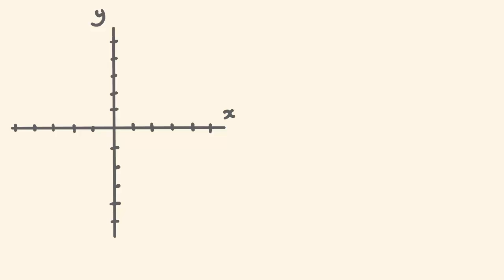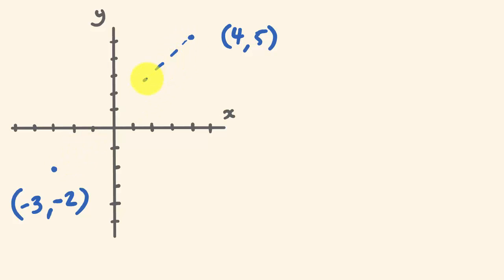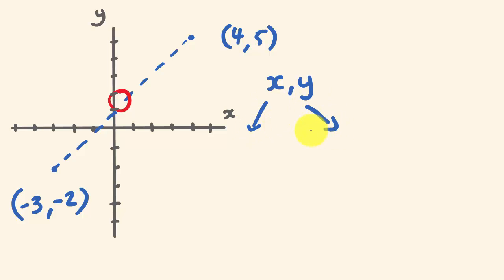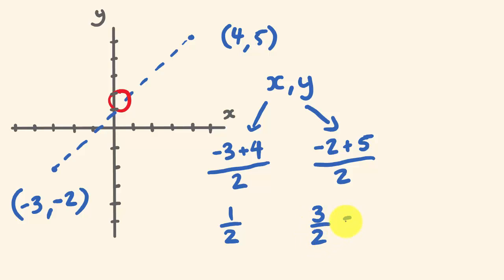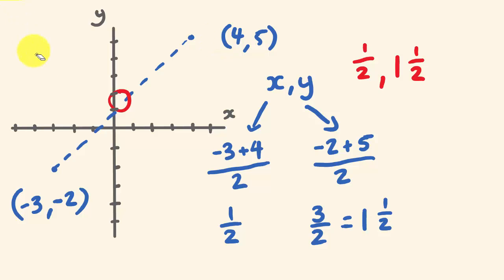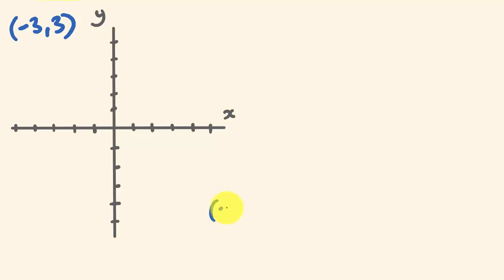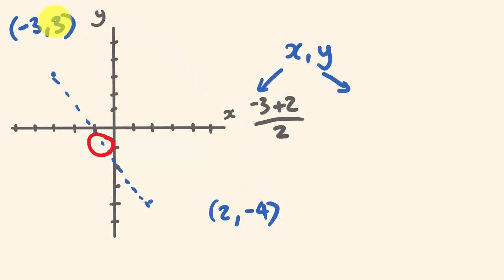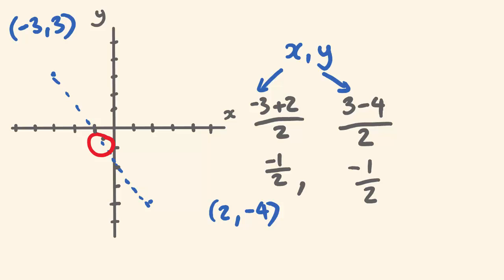Midpoint Formula - How to find the midpoint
The Midpoint Formula.  In this video we look at how to find the midpoint between two points.  Quick, easy and simple.